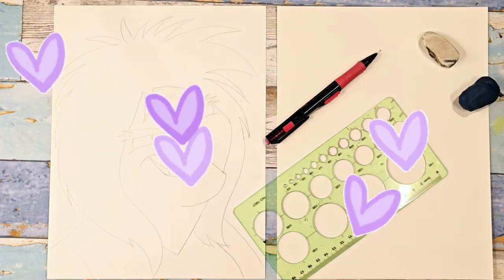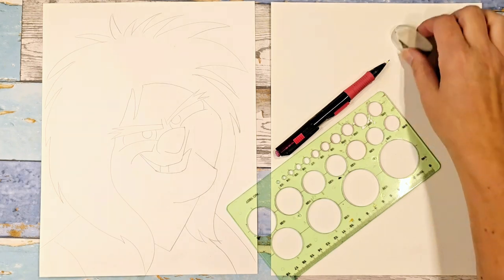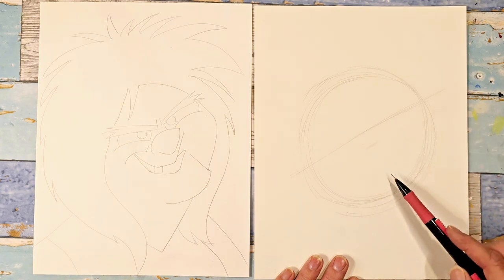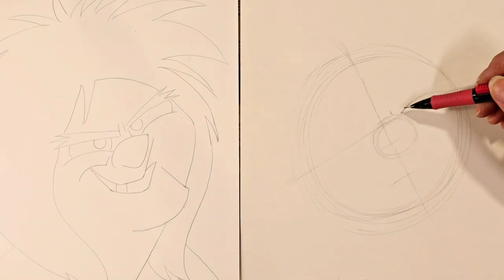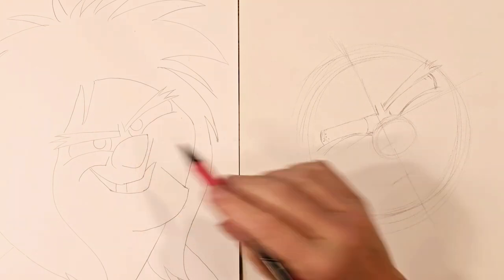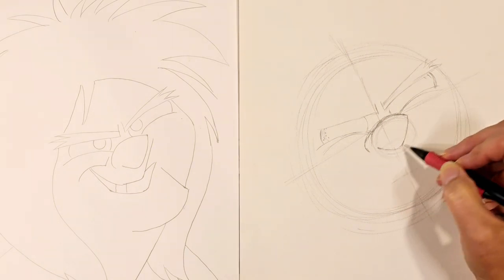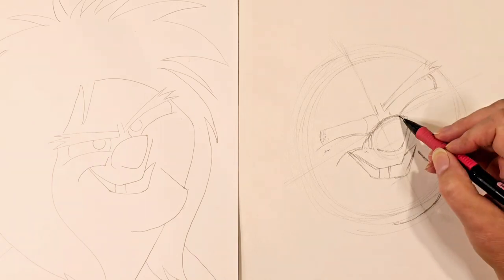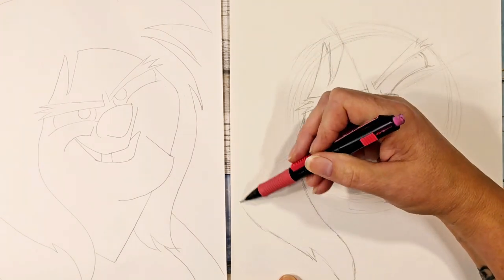Let's draw Madam Mim from The Sword and the Stone. Full Tutorial!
Hi!! Welcome to Episode Three in my Disney Villains Series! In today's video we will be drawing Madam Mim! She is from the movie "The Sword and the Stone." This is part One of Two for the Madam Mim videos. Tune into Part Two when I color her in with alcohol markers.
 I am using limited supplies for this series. I show you each step and have provided the supplies below. As always, feel free to use any supplies you have on hand.

Tag me on Instagram with your creations, I would love to see what you are working on. I post every Wednesday. Emily

Supplies
Posca Pens
Ohuhu Alcohol Markers
Artbeek Alcohol Markers

Ghost Stories – Mike Franklin
Ghost of the Hour – Mike Franklin
Waltz of the Dead – Mike Franklin
The Friendly Ghost – Arthur Benson
A Hoax – Mary Riddle
The Forgotten Rusty Carousel

Video filmed on - Samsung S24 Android

Copyright info: Videos produced by Emily's Art Journey are intended for private use only, not for non-profit communities, home or school groups or commercial use. Please no prints or mass market sales. Thank you!